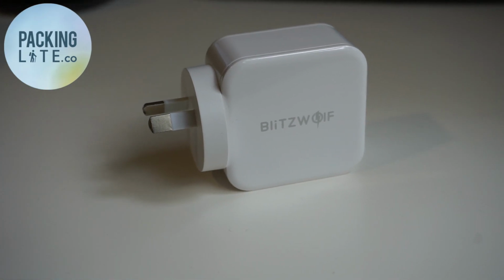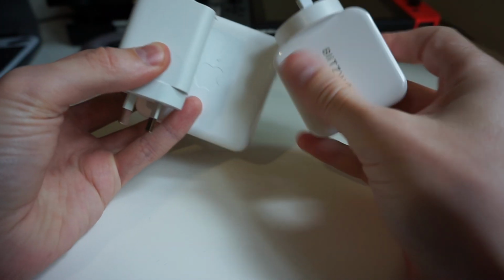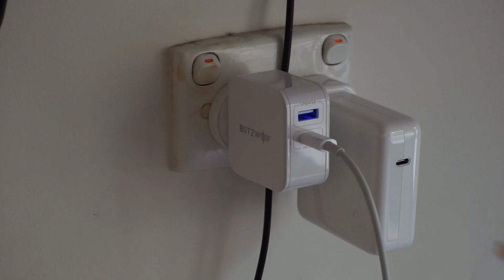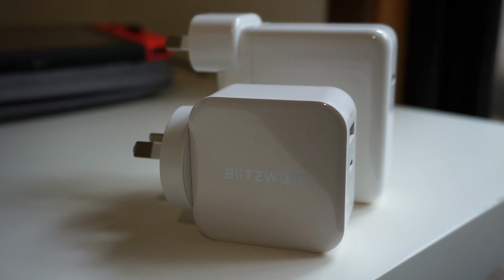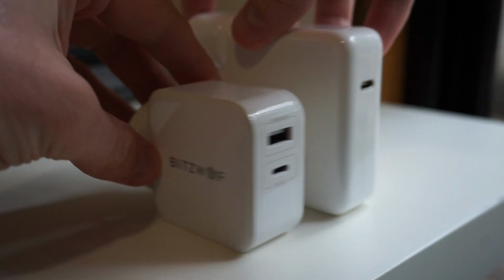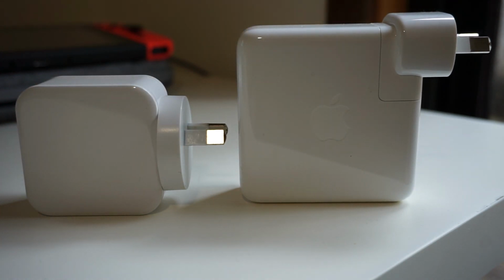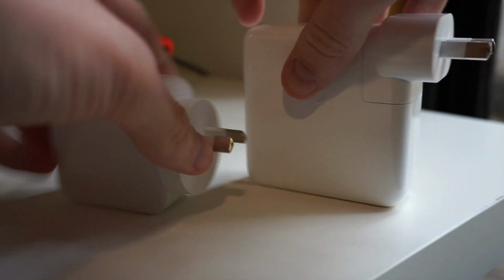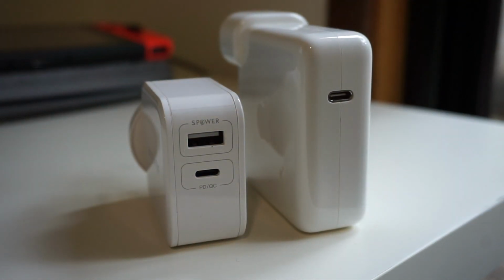BlitzWolf BW-S11 Review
Review of the Blitzwolf BWs11 USBc power adapter. One of the most useful and compact adapters that I've used.